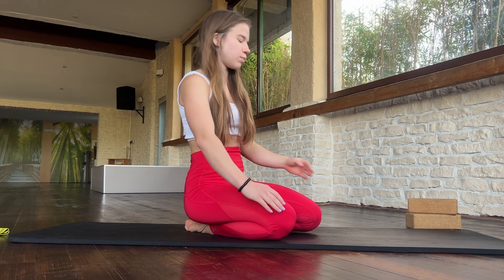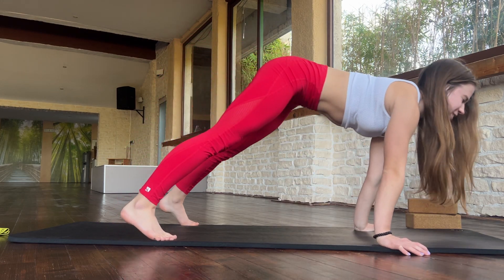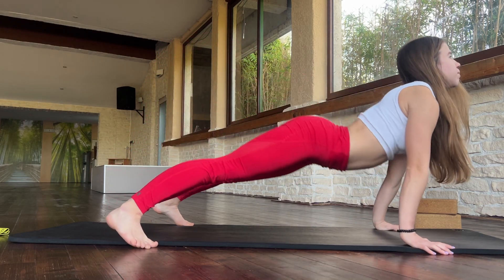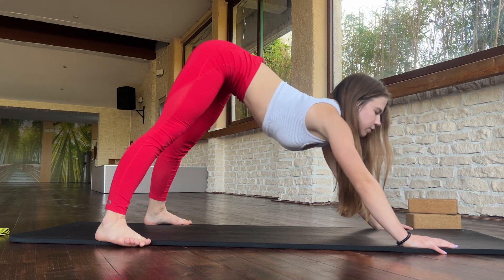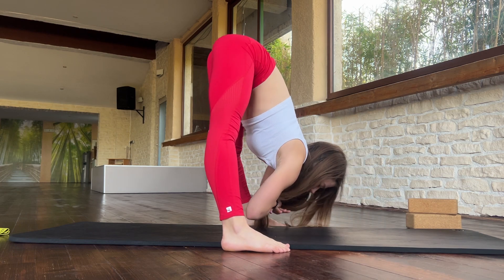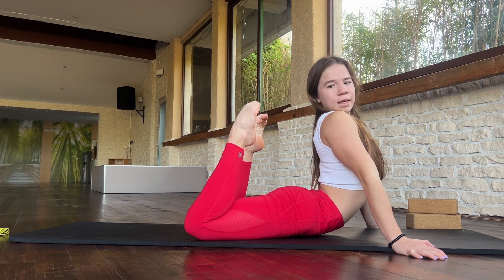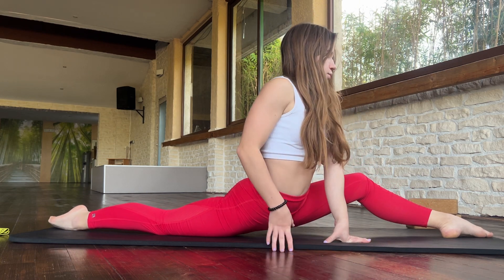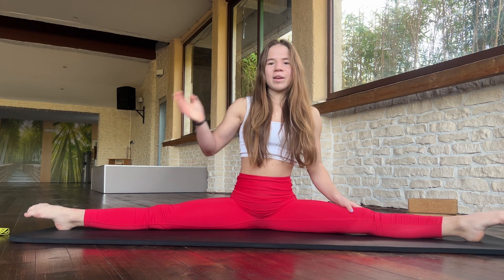Flexible lesson. contortion girl. flexibility in yoga workout. splits in flexible gymnastic folds